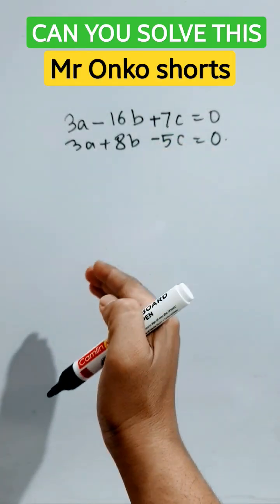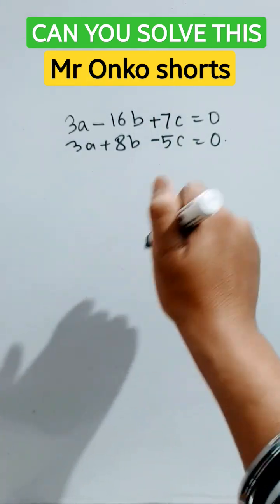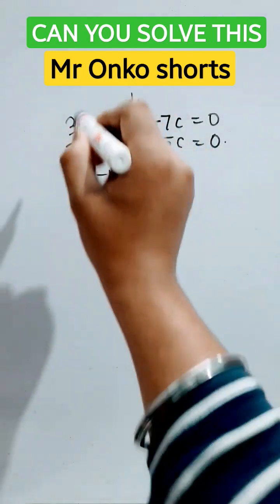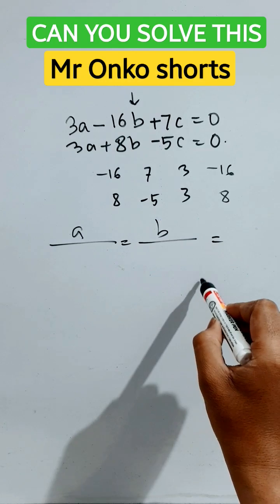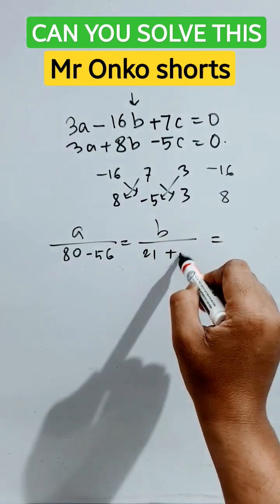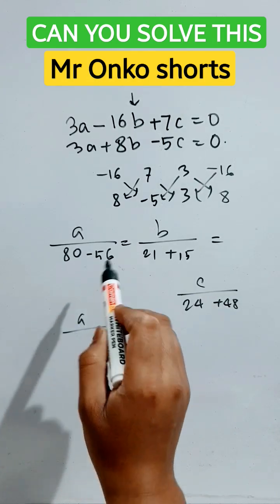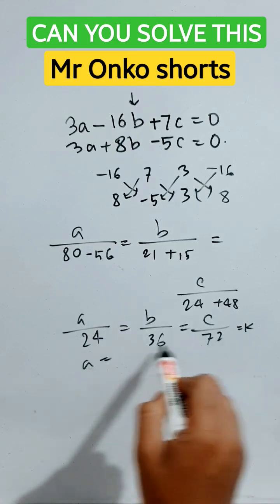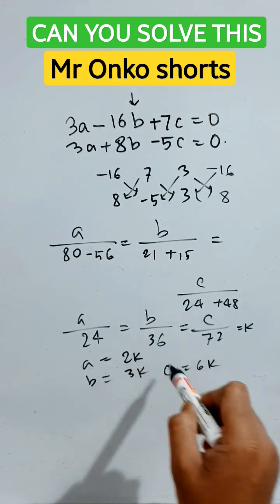Solving linear equations using Cross multiplication method👍🔥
Solving linear equations using Cross multiplication method👍🔥 mronkoshorts mathematics maths mathshorts trendingshorts @MrOnkoshorts here you are going to learn the way to solve linear equations with 3 unknown variables